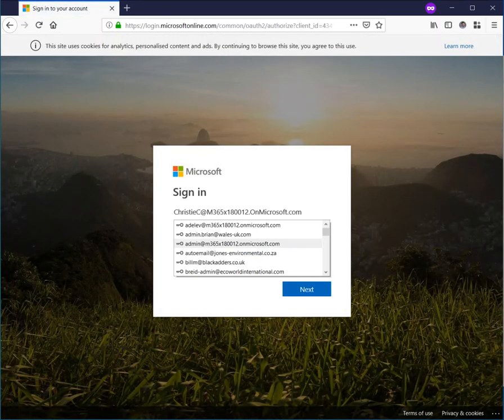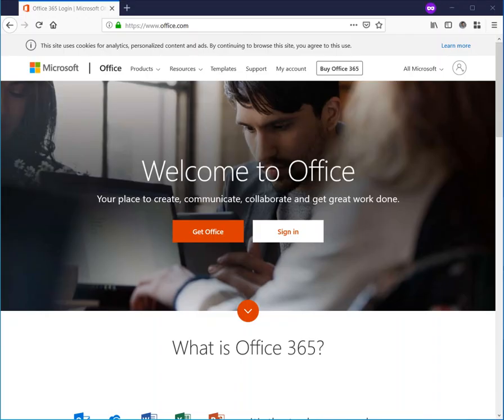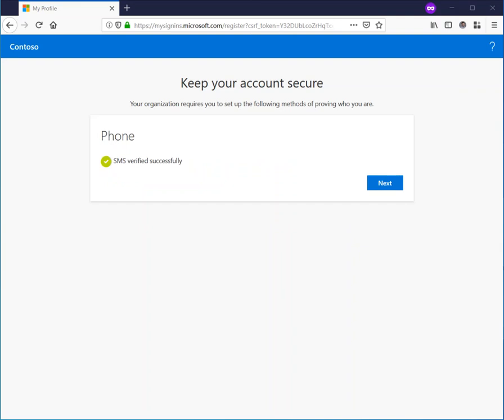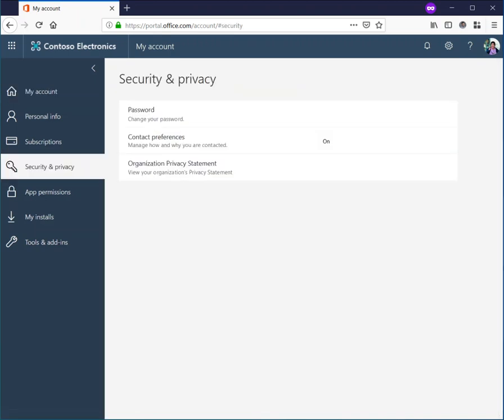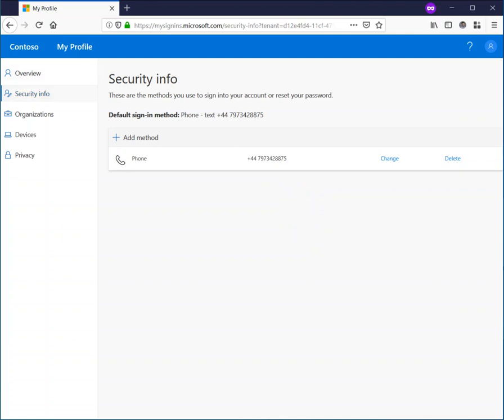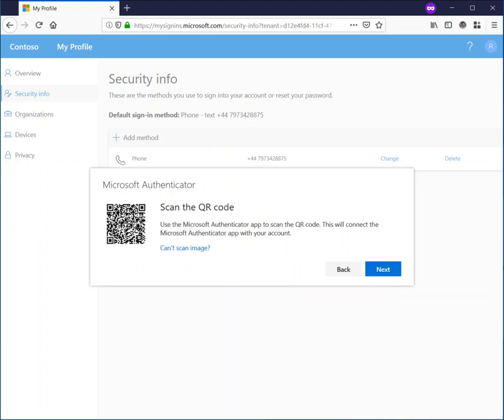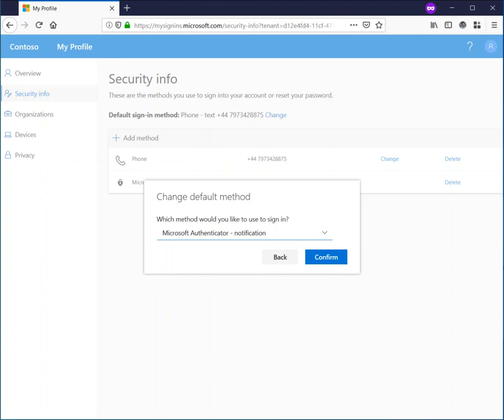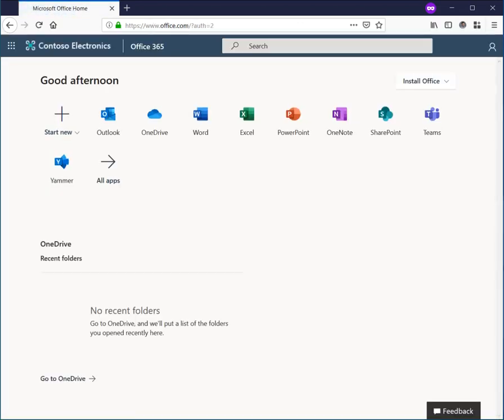03 Conditional Access + Old and New Registration